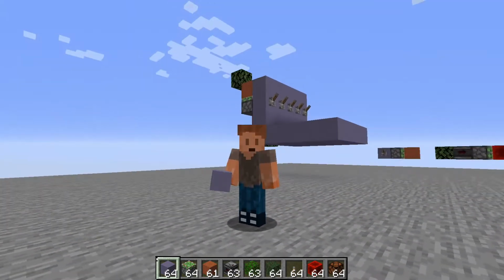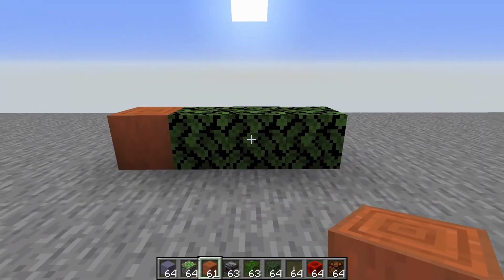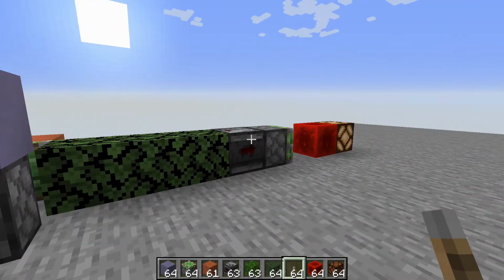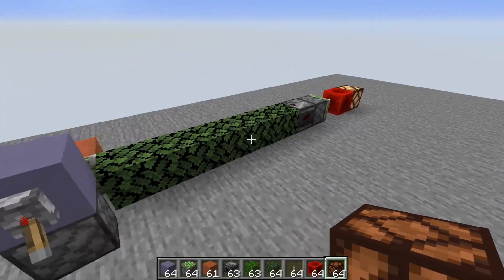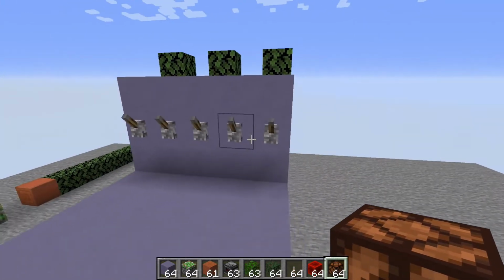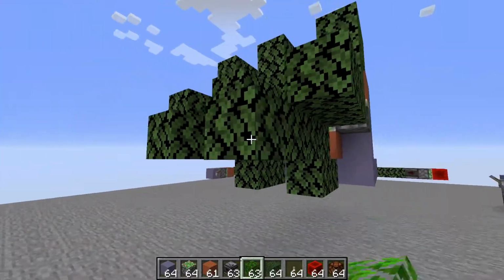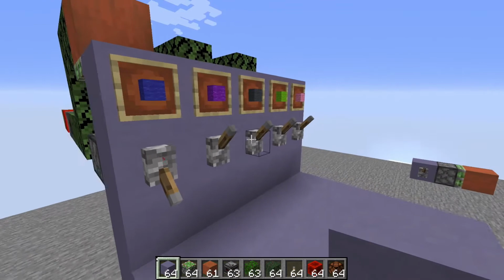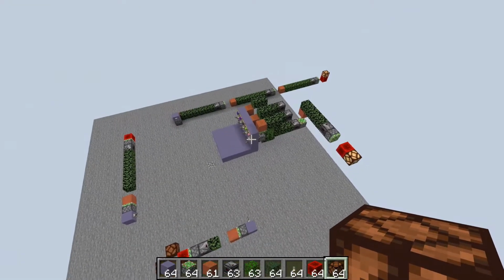Tutorial | Using Leaves and Logs as Redstone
I explain how to use LEAVES and LOGS to transmit REDSTONE SIGNALS.  This is a COMPACT and ATTRACTIVE method to make SWITCHBOARDS and transmit redstone signals UNDERWATER.